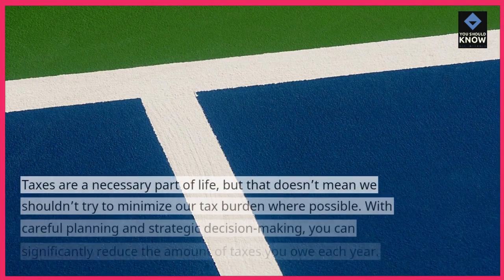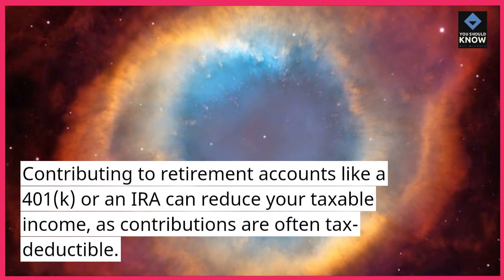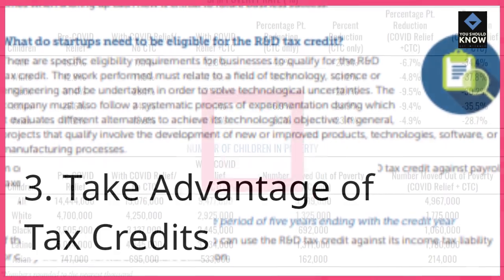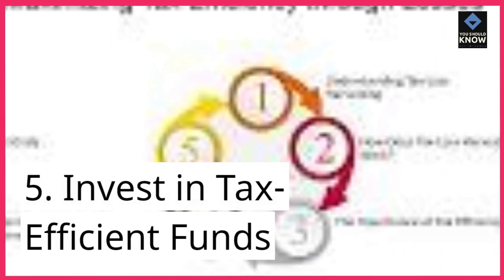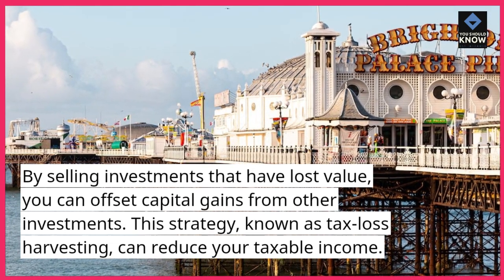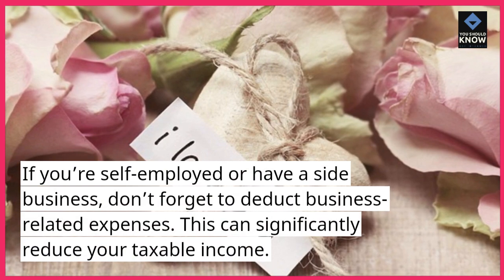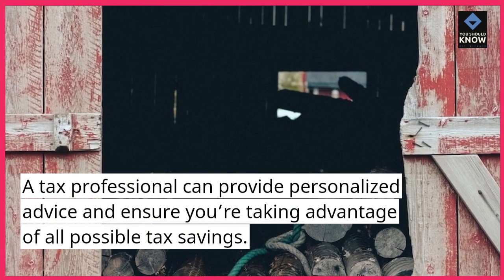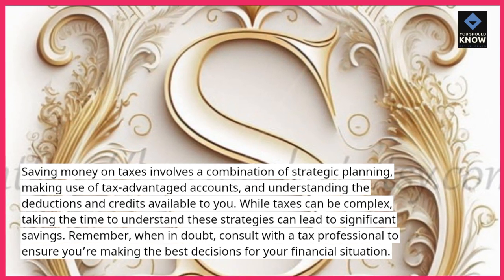Top 10 Ways to Save Money on Taxes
Learn effective strategies and tips to minimize tax liabilities and maximize tax savings, including deductions, credits, retirement contributions, and other tax-efficient financial decisions.